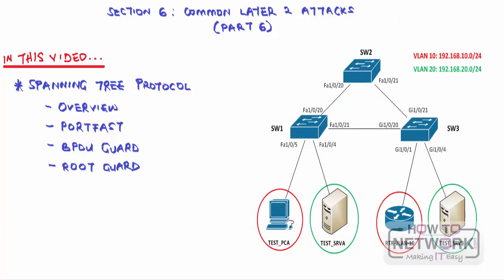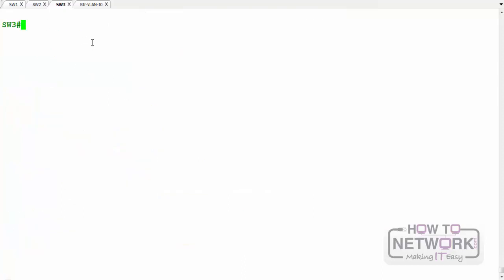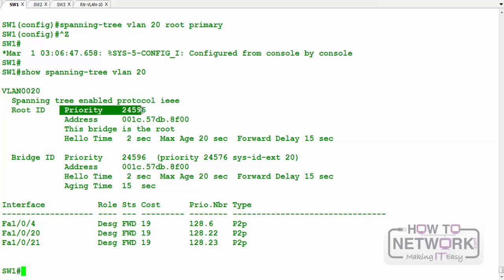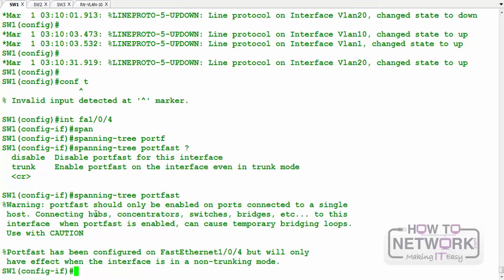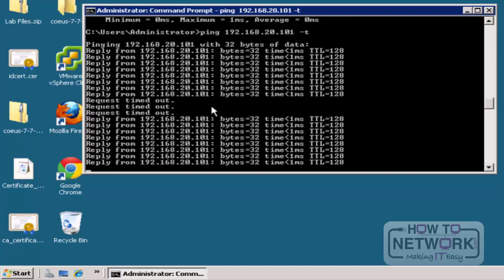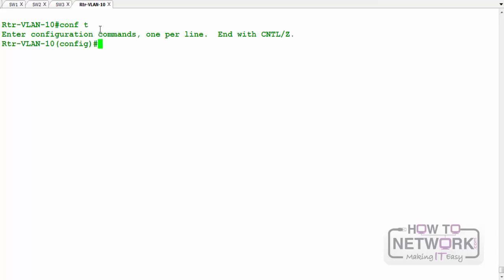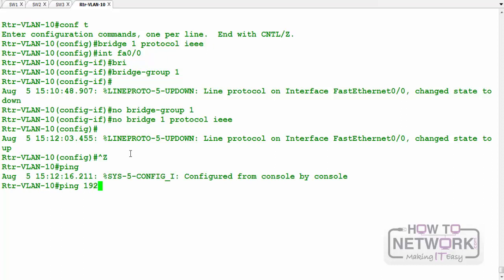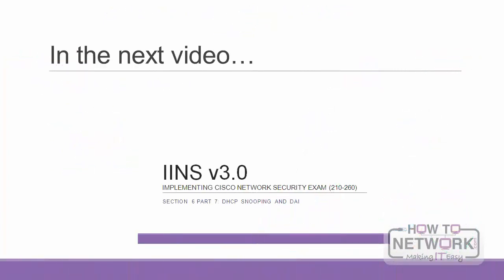STP Security (Root Guard and BPDU Guard)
In this video, we are going to focus on the Spanning Tree Protocol (STP). We will look at the overview, we will configure podcast BPDU guide.

101 Labs - Cisco CCNA
101 Labs - Linux LPIC1
101 Labs - Wireshark WCNA
101 Labs - CompTIA Network+
101 Labs - IP Subnetting
101 Labs - Cisco CCNP

Paul Browning